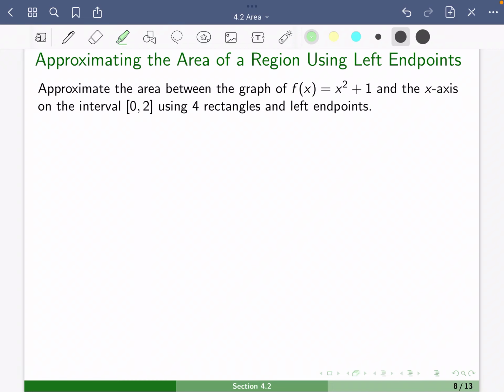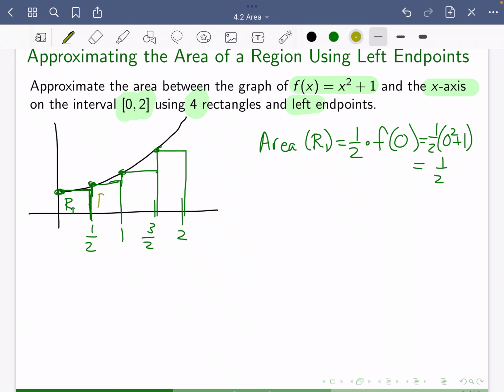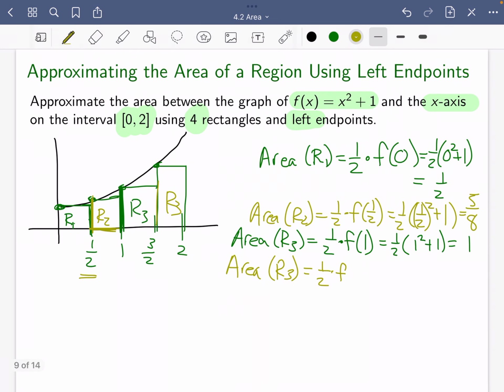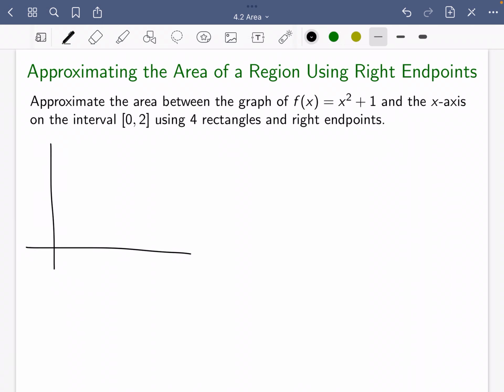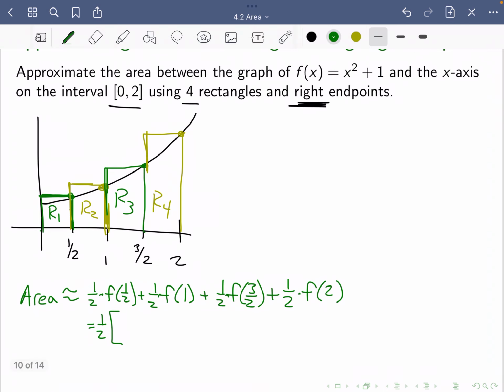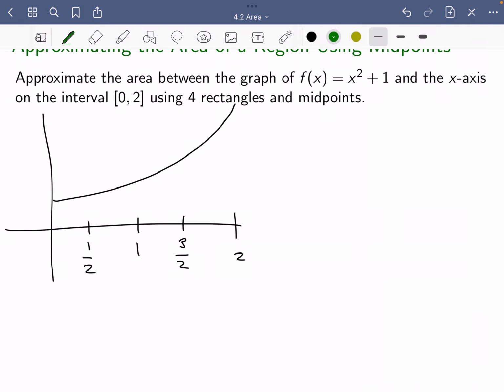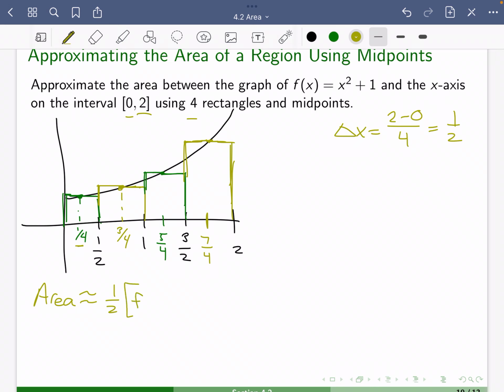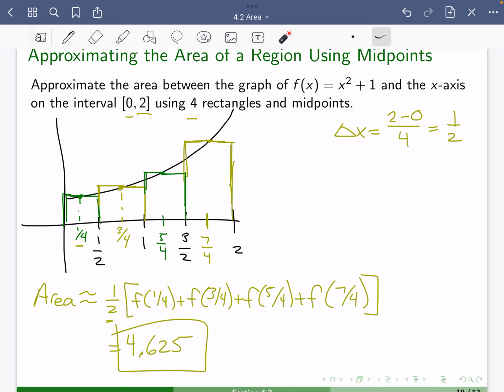Calc I - Sec 4.2 - Part 6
Example of approximating the area under a curve using left-hand points, right-hand points, and midpoints